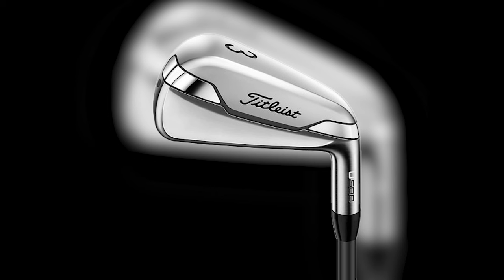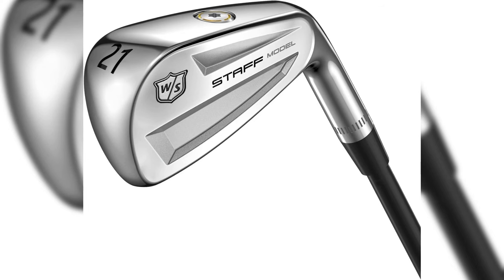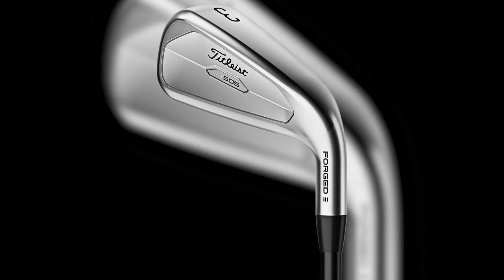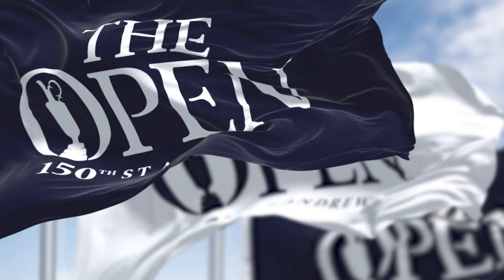What Driving Irons Do the Pros Carry? Top 100 PGA Tour Pro Overview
One of the big challenges in golf for all levels of golfer - including the pros - has always been hitting long irons consistently well.

Updated designs of more forgiving ‘driving’ or ‘utility’ irons have helped however to solve that issue to an extent but how many of the top pros are actually using these clubs?

In this video we take an in-depth look to see
- how many of of top 100 PGA Tour are pros are using driving/utility irons
- the brands and models they choose
- how far they hit them and
- the trend amongst even this elite group for choosing more forgiving longer irons!

This is part of our ongoing series at the end of which in the following overall video we analyze the golf bags of the best players on the PGA Tour to see what the most popular 14 clubs are on Tour.

Chapters
0:00 Introduction
0:42 How Many Pros Use Utility Irons
2:13 Most Popular Makes & Models
4:06 How Far Pros Hit Driving Irons
5:29 Long Iron Trends

where we try and find answers to common golfing questions asked, and problems faced, by all standards of golfer.